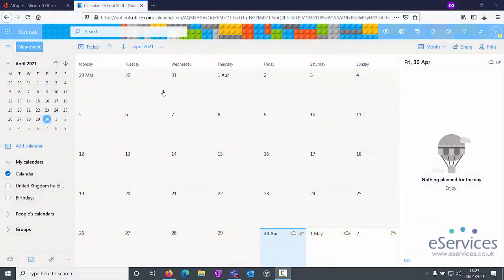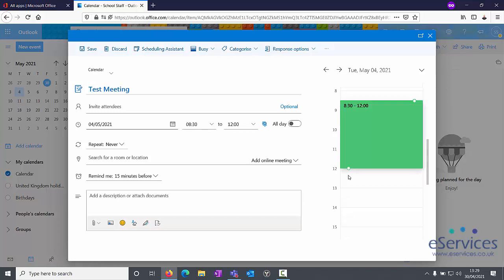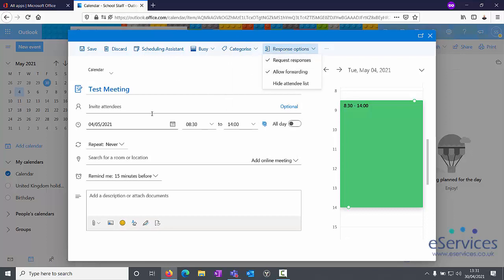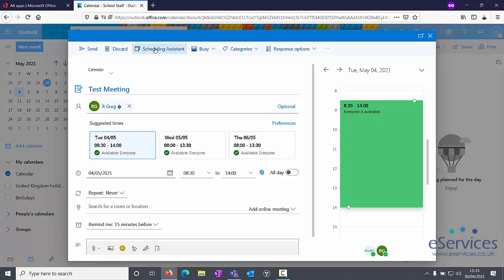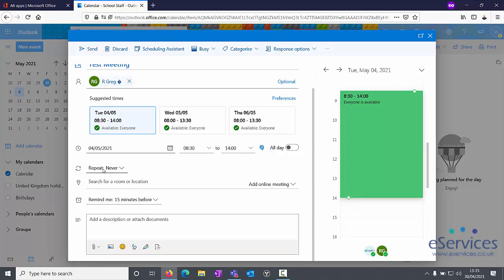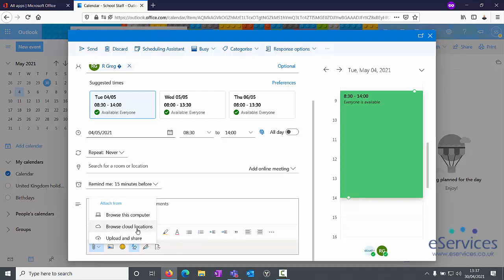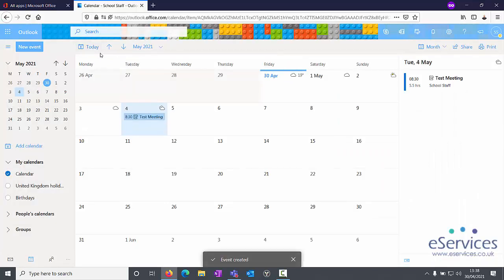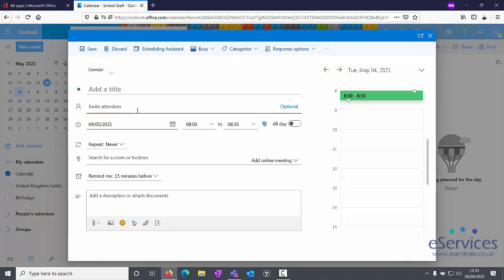Add, Change and Delete a Calendar Appointment in Office 365